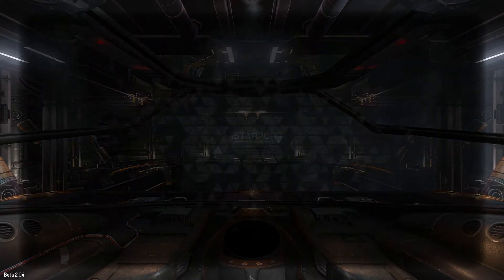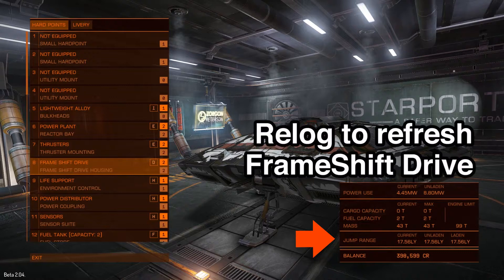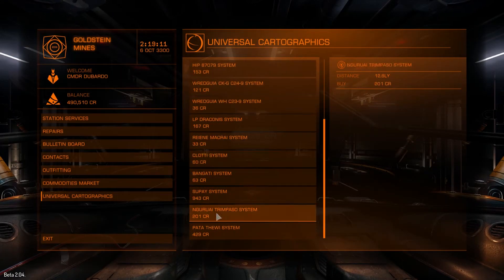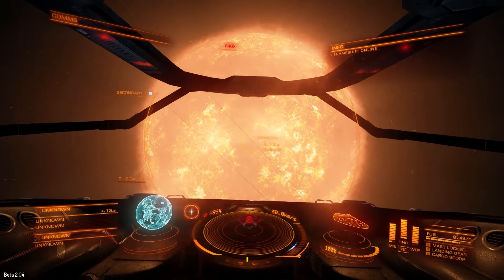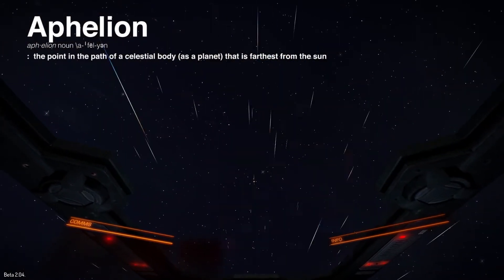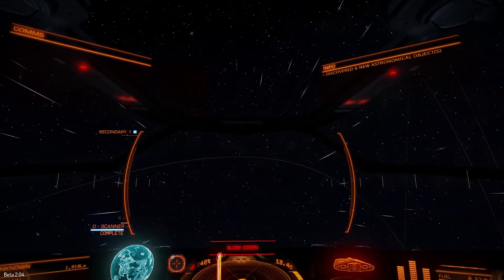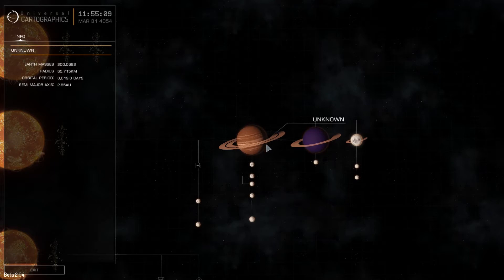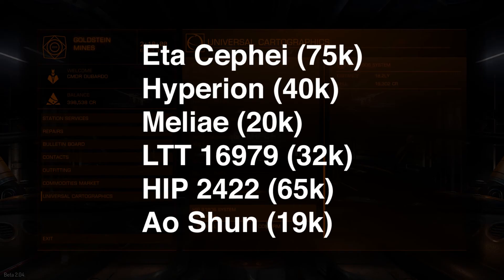Tips on exploration in Elite Dangerous Beta 2.04 [OutDated]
Here's a short video on how to make money with exploration!